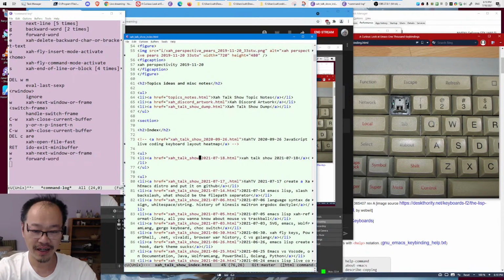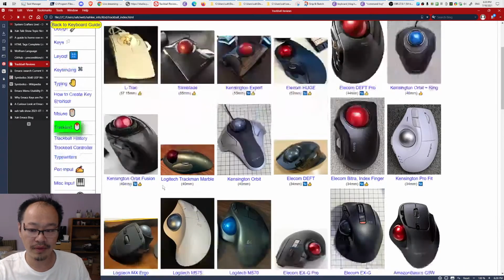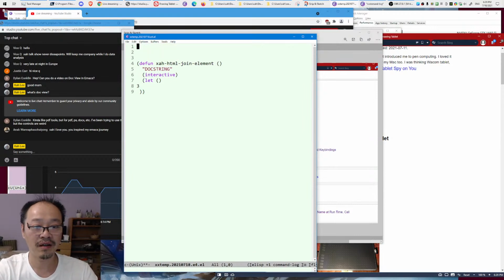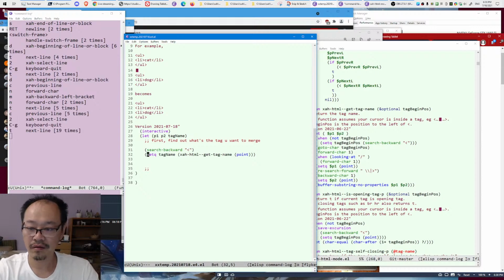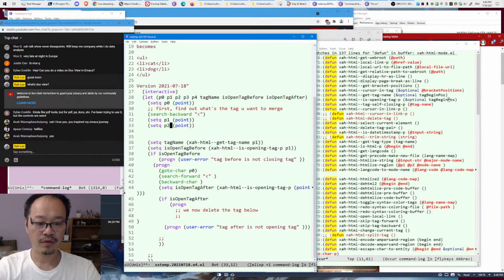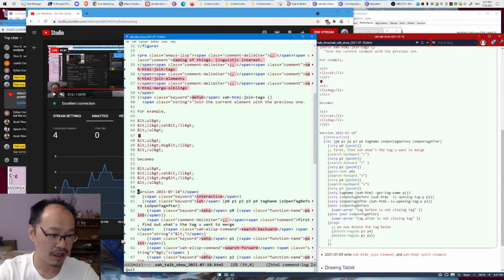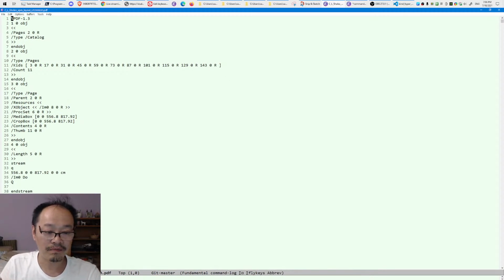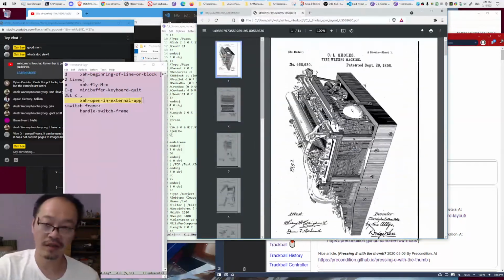XahTV 2021-07-18 emacs lisp, code xah-html-join-tags, pen computing